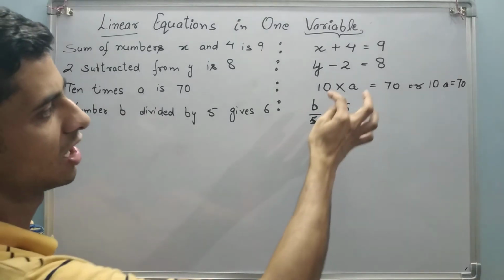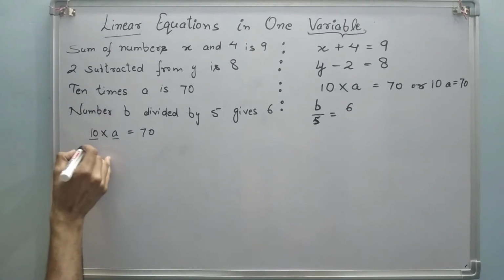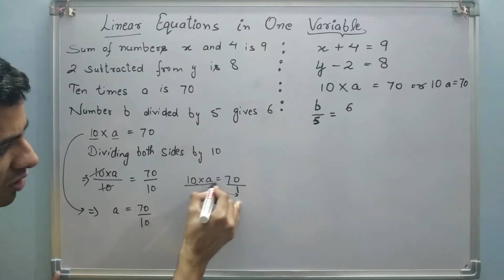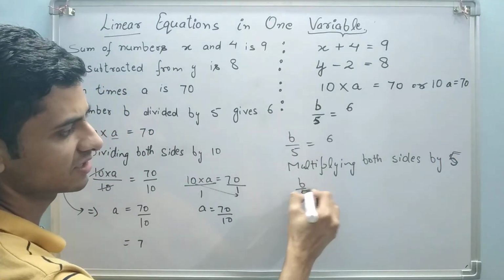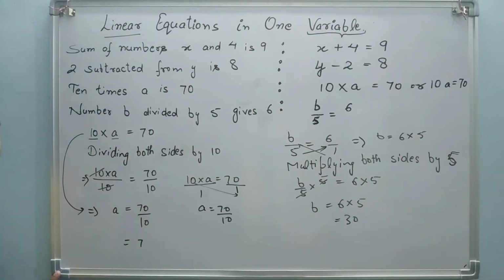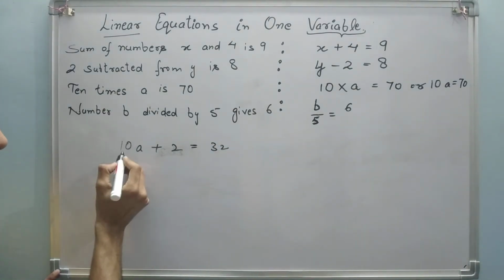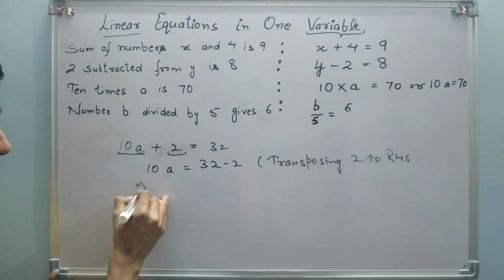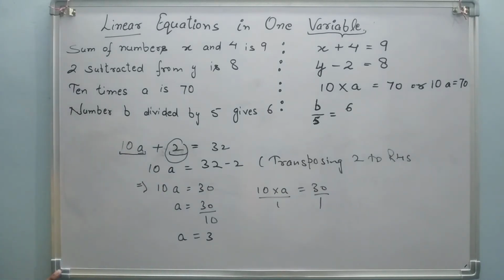Class - 8; Ch - 2; Linear Equations in one Variable - Introduction (Part 3 of 3)